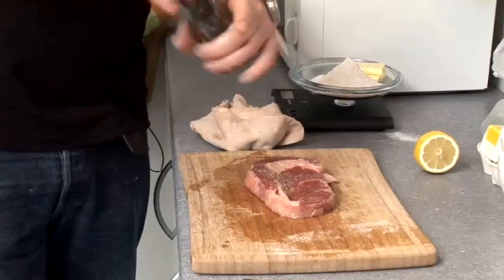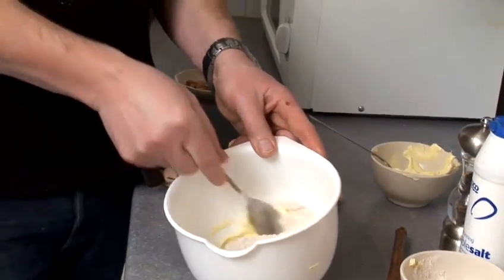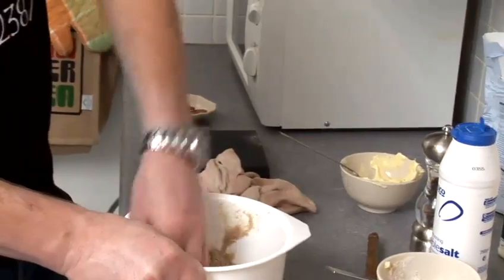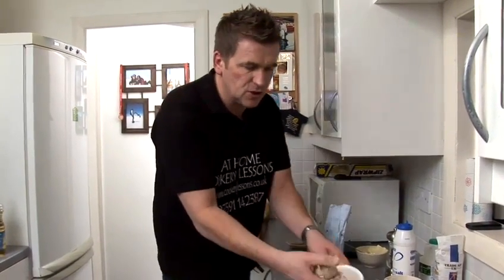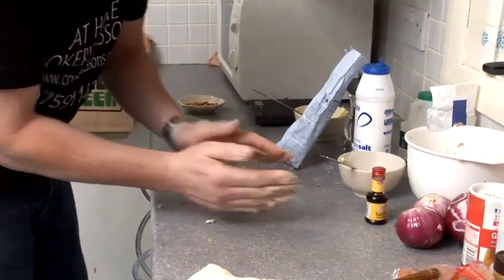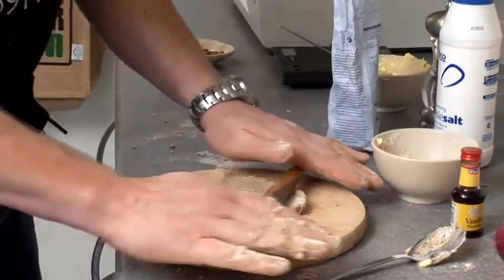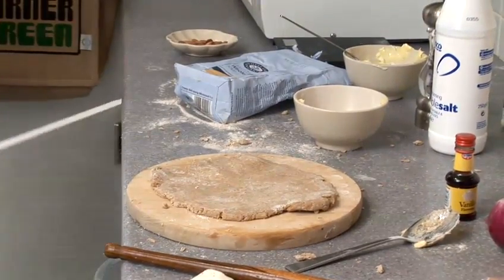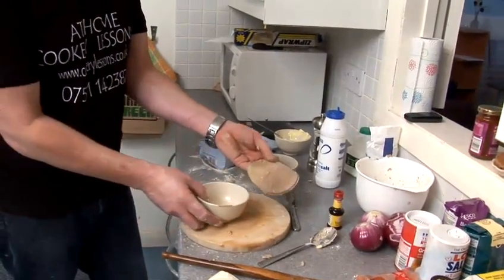How To Make Homemade Pie Dough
This guide shows you How To Make Homemade Pie Dough.